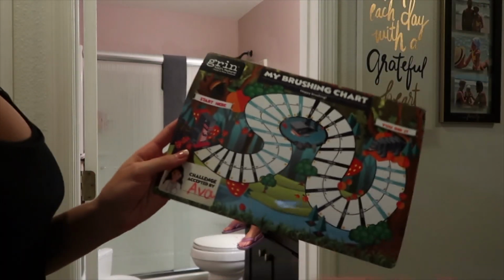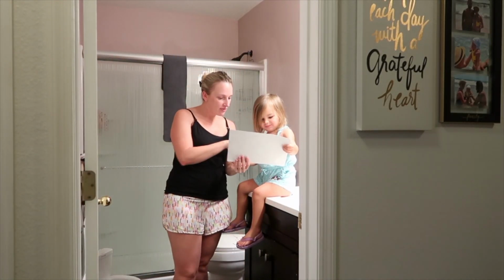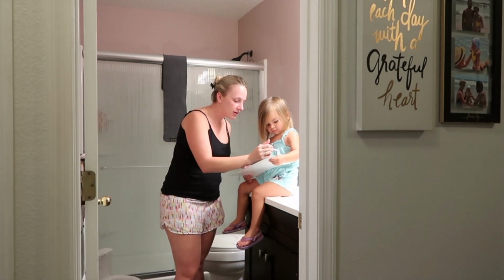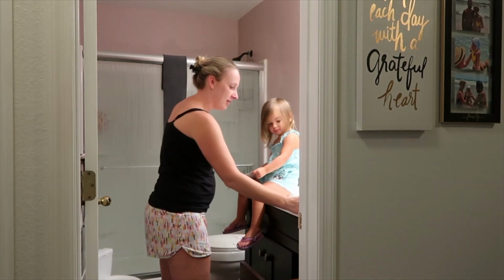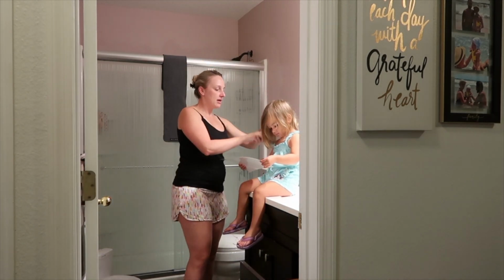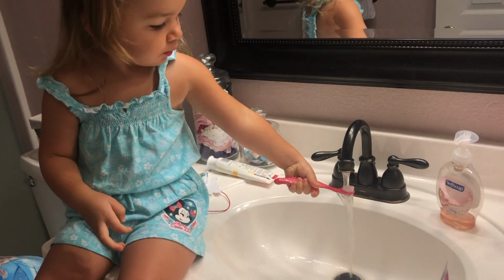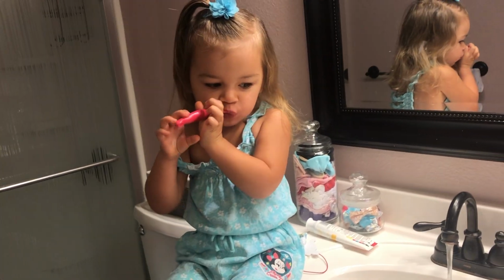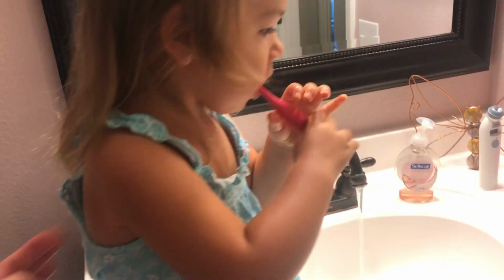TODDLER MORNING ROUTINE USING GRIN NATURAL PRODUCTS | Pieces of Jayde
We finally found an oral care line that works for us!! I share Ava’s morning routine using Grinnatural products that we are obsessed with!

|| LETS  C O N N E C T ||

I am a full time working mom in the property management industry. I live in Florida with my hubby, David. We have a two year old daughter named Ava, and just recently had a baby boy named Eli.  I love making content that relates to motherhood and lifestyle because it allows me to share my motherhood journey with others. Like all moms we are all just trying to hold everything together, and as a mom of 2 youngsters, I know how challenging that can be. I also know how rewarding it is and the passion that it creates by being a mother,  so I hope that I am able to inspire other mothers along the way, which makes it even more enjoyable for me.

xoxo

Jayde